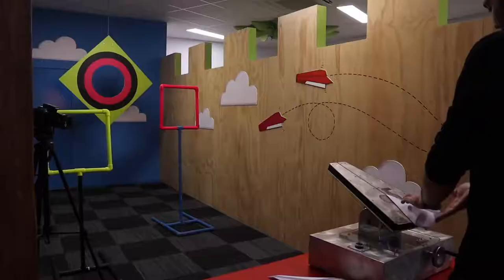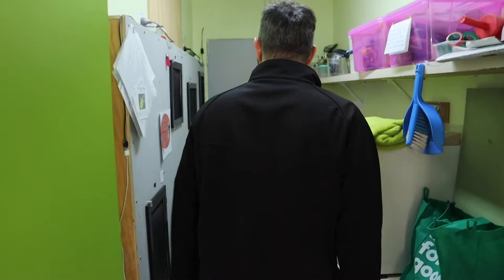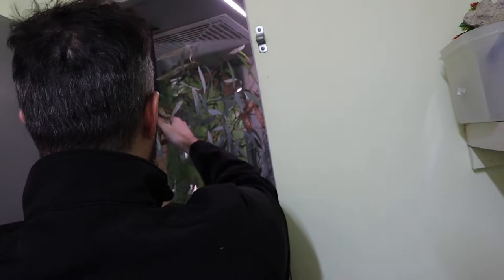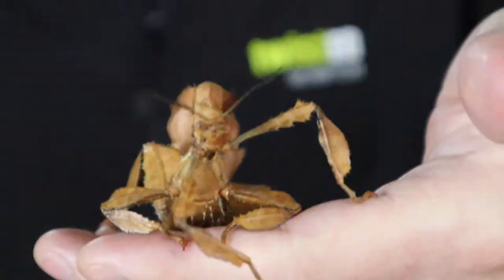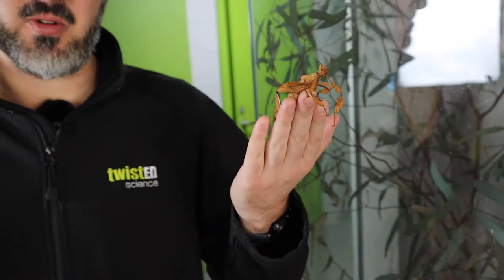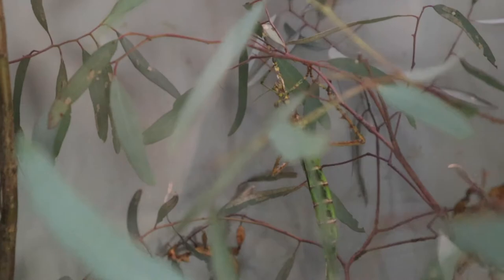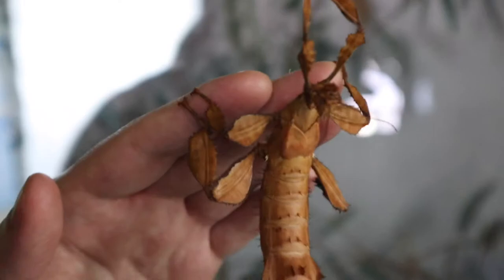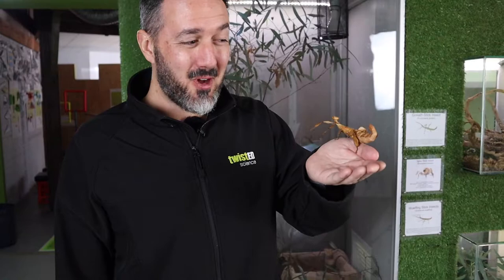Check out our Spiny Stick insects! - TwistED Science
The look like little aliens or monsters! But they're spiny stick insects. With great camoflauge to stop the birds eating them, these little guys have a lot of different super powers.

Firstly, they look like leaves and sticks! That's pretty awesome :)

Their second super power is that they can lay eggs that hatch clones of themselves if there is no viable male around. Can you imagine if humans could do that?

Thirdly they have very sticky feet and are great at hanging upside down. Their feet are so sticky that sometimes I have trouble getting them off their trees!

Next time you come to TwistED Science make sure you get a look (or even a hold) of our super cool spinies!